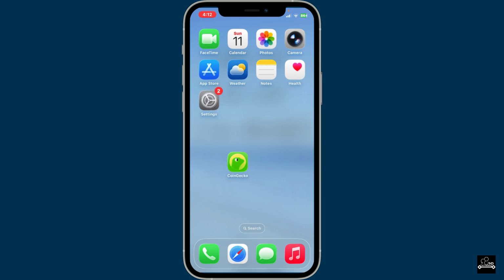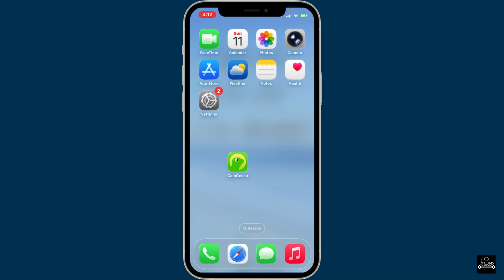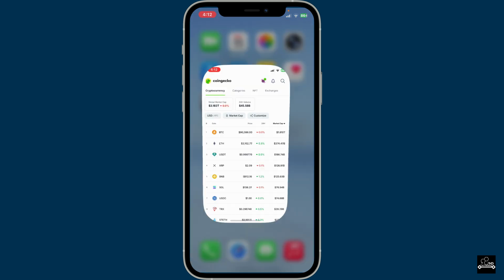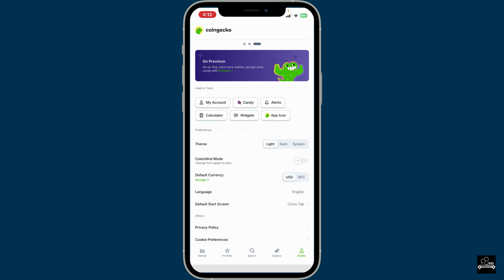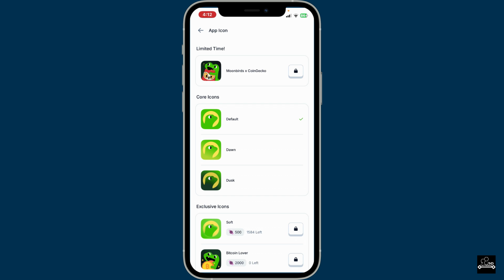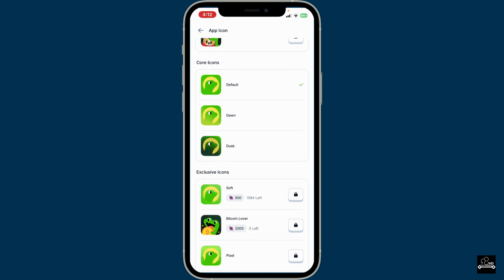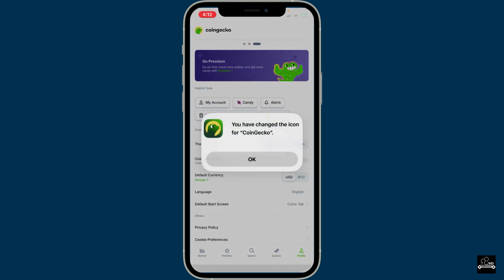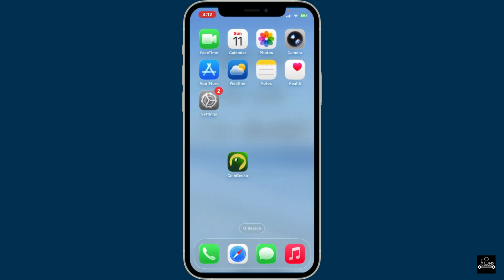How to Personalize Coingecko App Icon Easily? Change Coingecko App Icon (2026 Guide)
Want to personalize your Coingecko app? In this step-by-step tutorial, I’ll show you how to change your app icon on the Coingecko application easily. Whether you want a fresh look or just love customizing your apps, this guide has you covered!